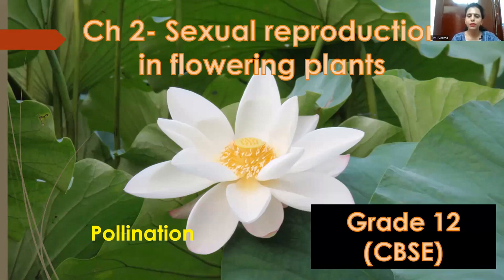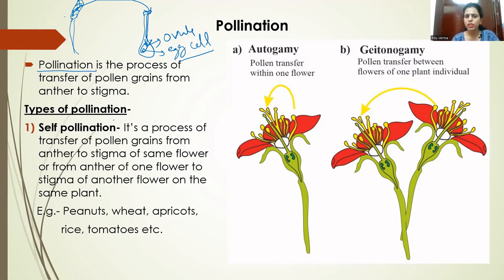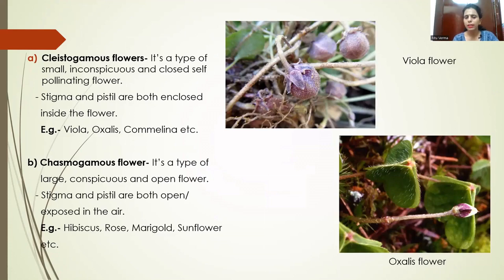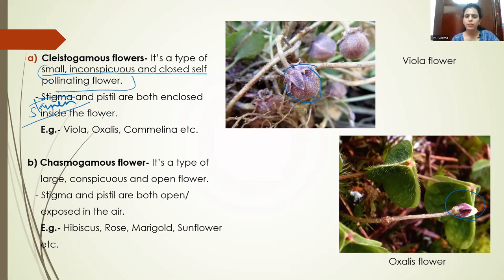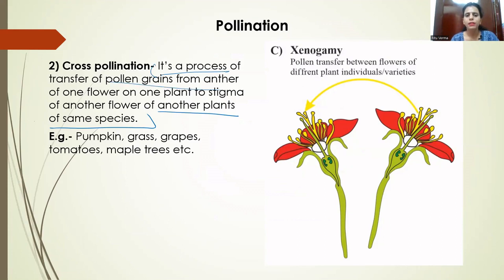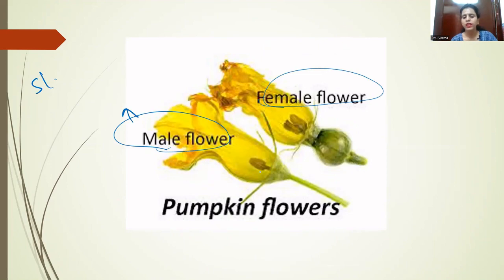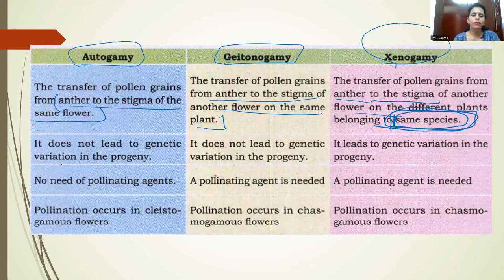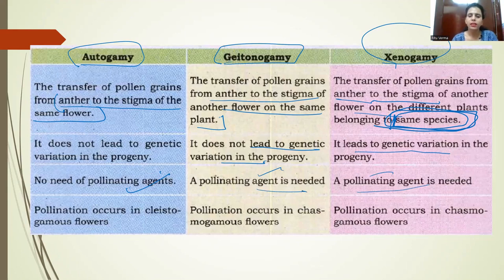CBSE/ NEET Ch 2- Sexual reproduction in plants- Pollination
CBSE/ NEET- Learn and understand the process of pollination in plants- Self pollination (Autonomy and Geitonogamy) and Cross pollination (Xenogamy).